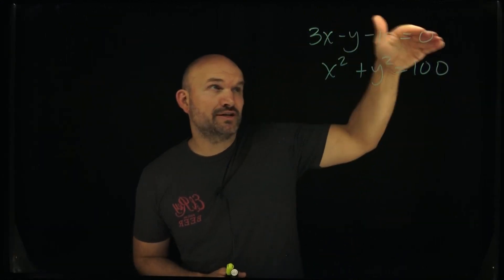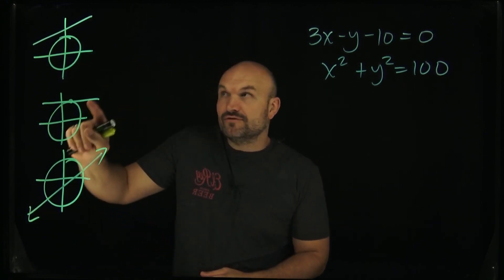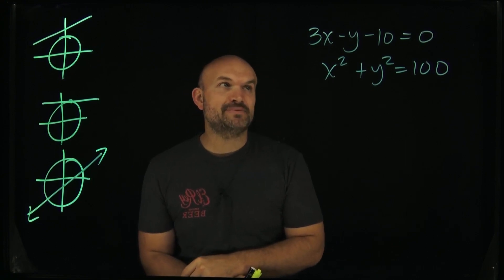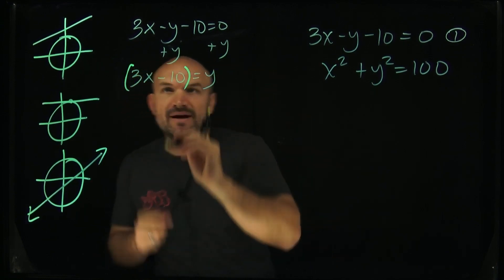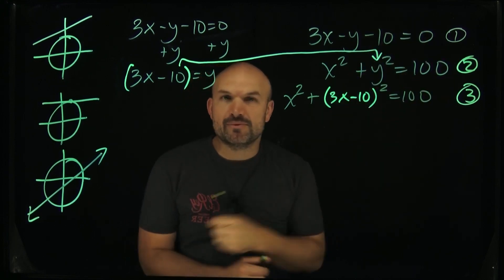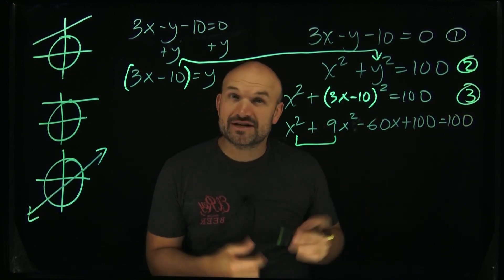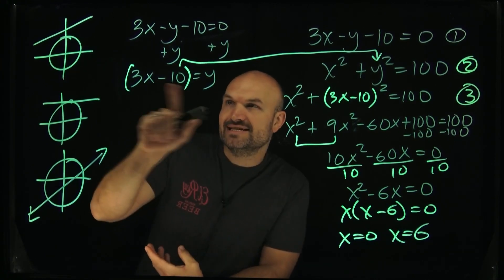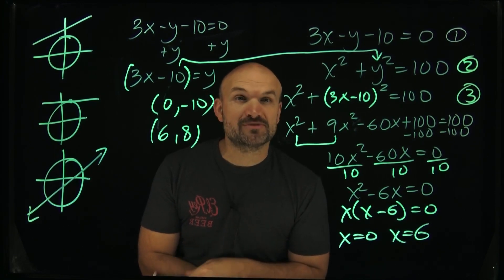Where do the circle and line meet?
When you need to find the intersection of a circle and a line you need to solve simultaneous equations.